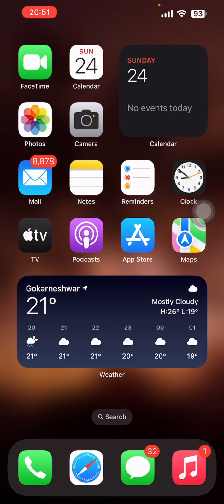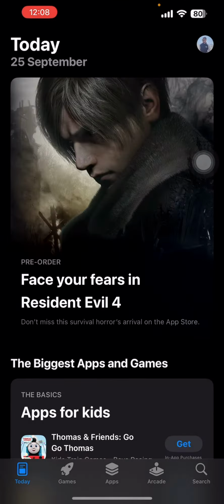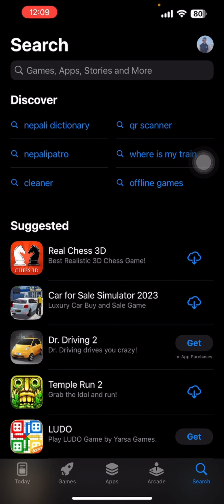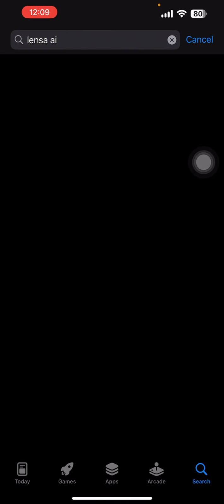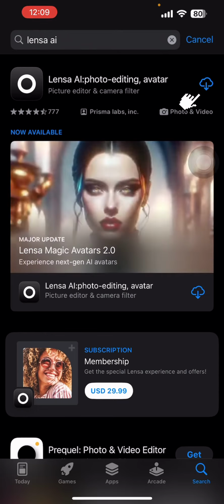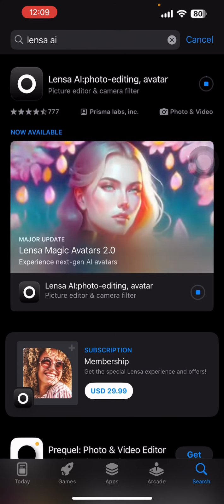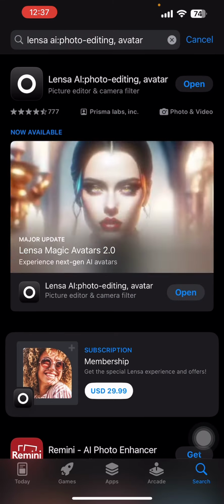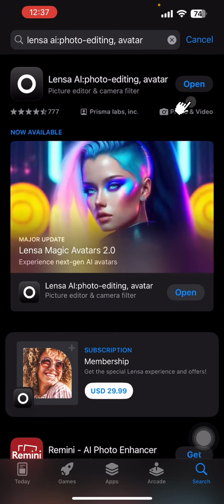How To Download & Install Lensa AI On Mobile Device 2023?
This video shows you how to download the Lensa AI app on your mobile device, step-by-step, for both Android and iOS devices. We also cover some important things to keep in mind when downloading and using the app, such as the system requirements and troubleshooting tips.